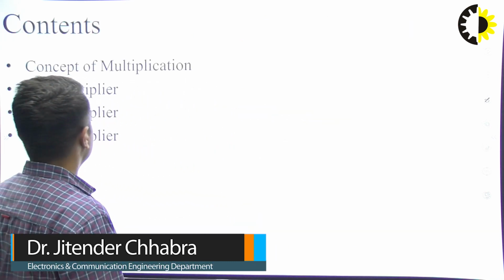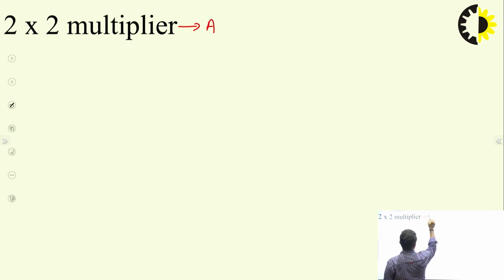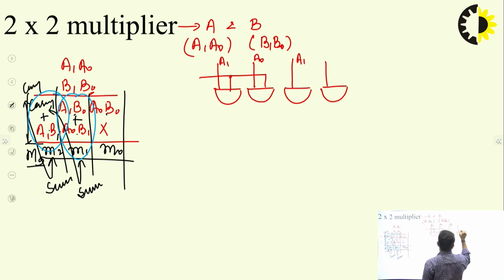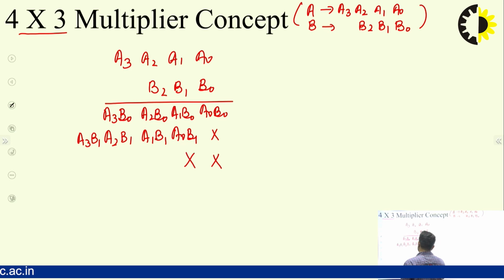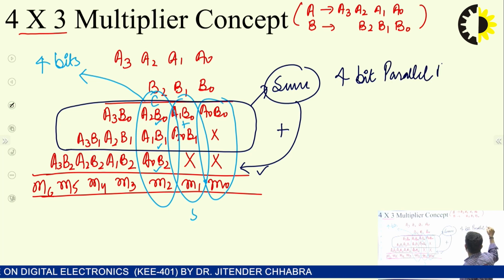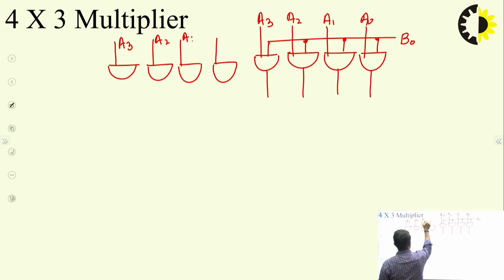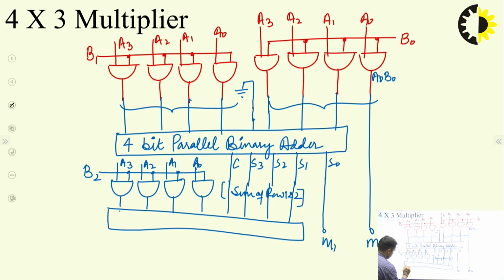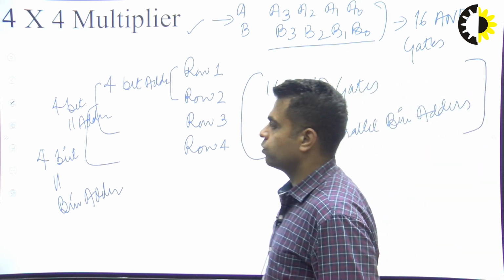''Binary Multipliers'' Digital Electronics Lecture 02 By Dr Jitender Chhabra, AKGEC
Topic describe the concept of preparing binary multiplier circuits.2x2, 4x3 and 4x4 multiplier circuits are designed.